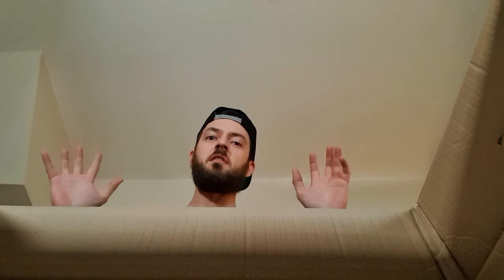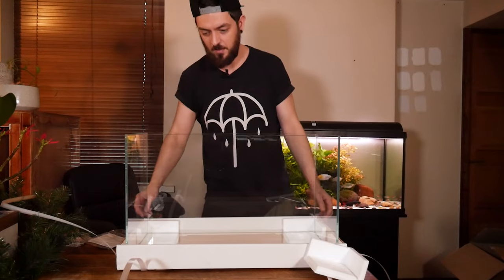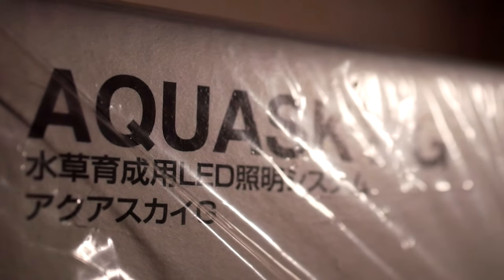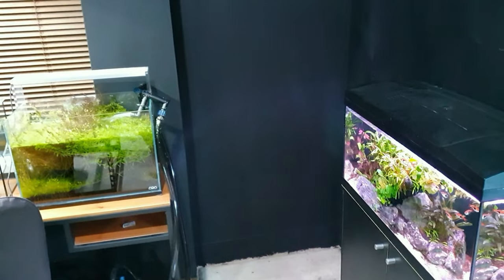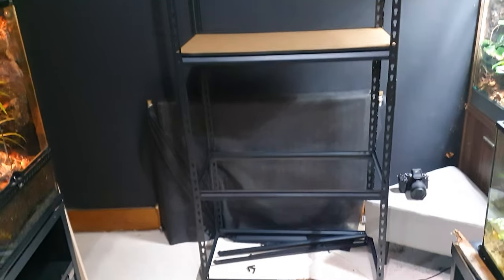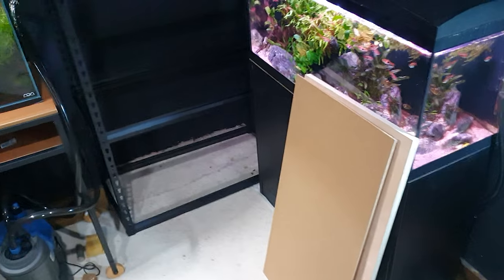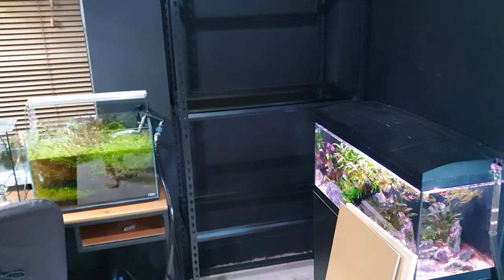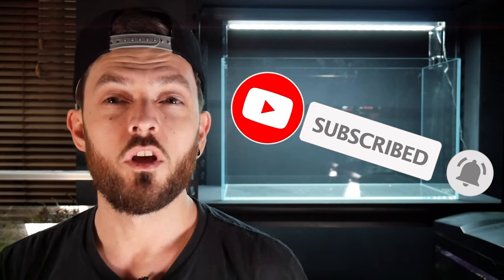Unboxing ADA 60P & ADA Aquasky G - New Aquarium Shelving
In today's video we be Unboxing ADA 60P & ADA Aquasky G - New Aquarium Shelving. For some time now I have been planning on a new aquarium racking so that I could house some nano tanks for some upcoming aquascapes. In today's video I will unbox the first scape for the new rack. This is an ADA 60p low iron glass aquarium. I will be lighting this with high lighting using the ADA Aquasky G 601. This will be a high tech tank with pressurised CO2. I will be making room for the new fish tank shelving but I run into some problems. So check out todays video to find out more.

UK Links

US Links.

For every purchase made 10 new trees are planted...

UK Links
Lumix 30mm Macro Lens (UK)
GVM 800D Professional RGB Lighting
Boya Mic
K&F Tripod

US Links
Lumix 30mm Macro Lens (US)
Boya Mic
K&F Tripod